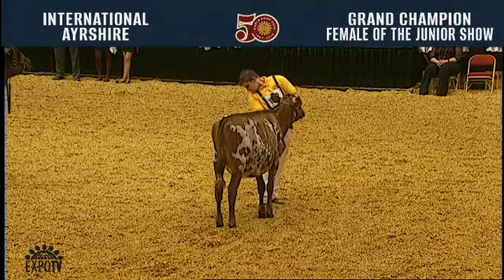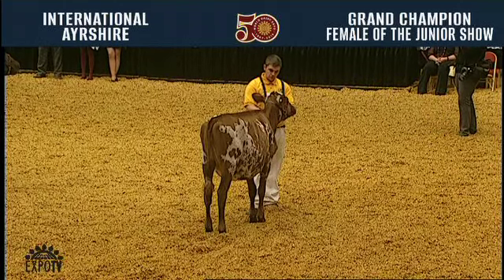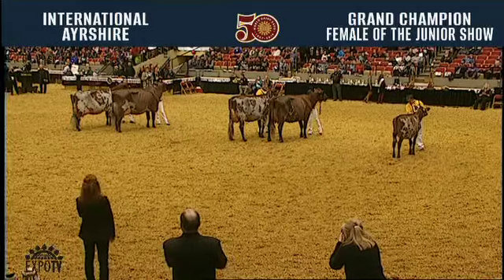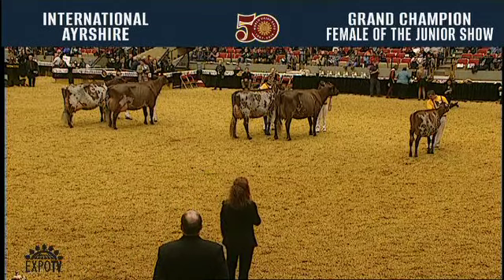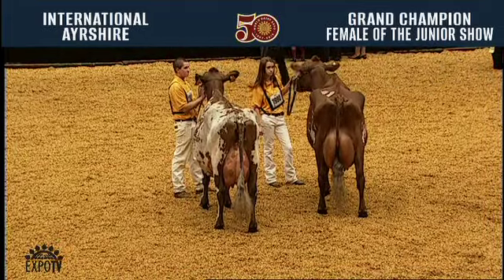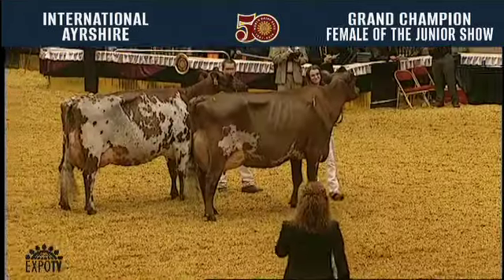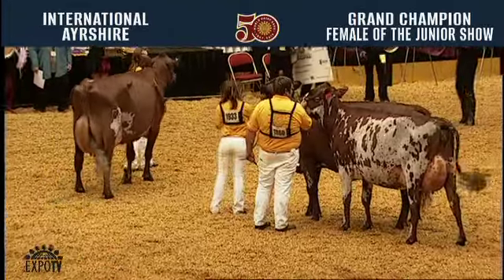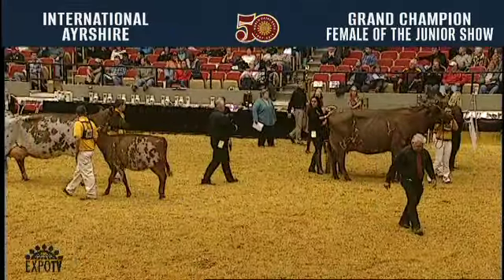150 - Ayrshire Grand Champion Female of the Junior Show